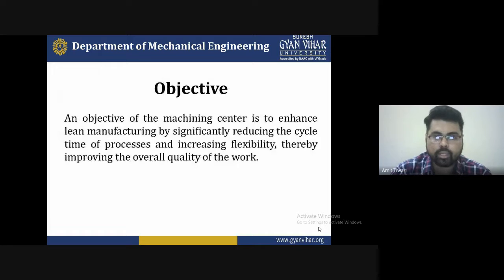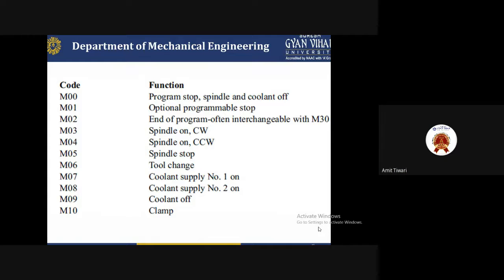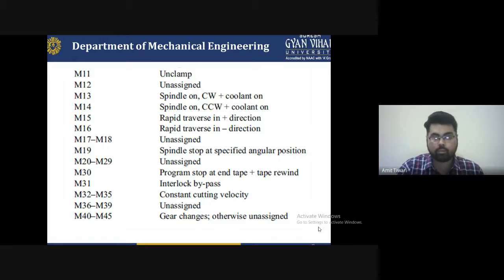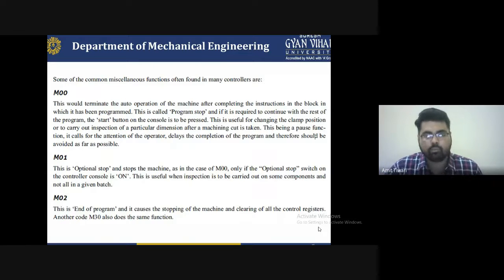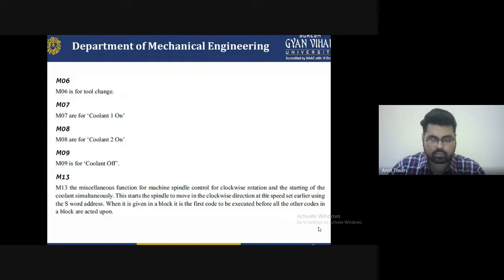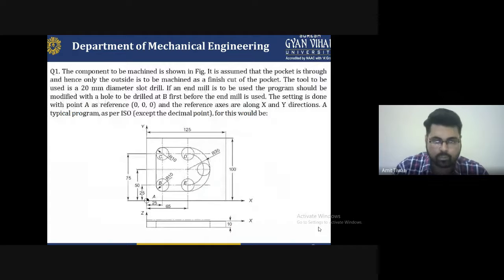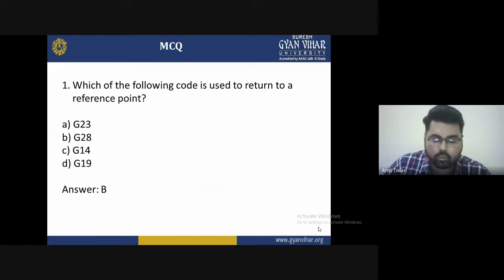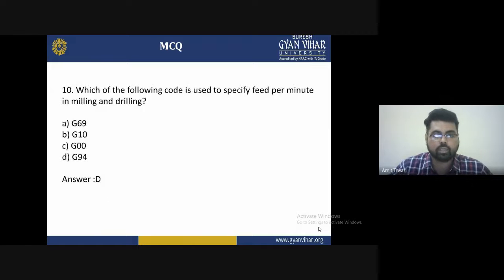Lecture 34 Machining Science and Machine Tool